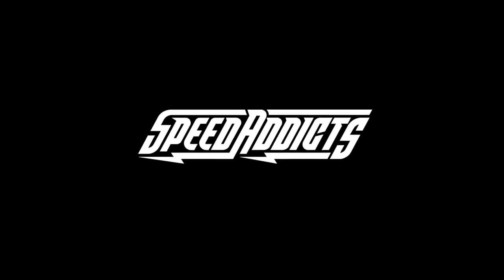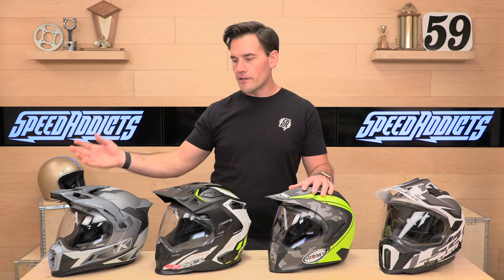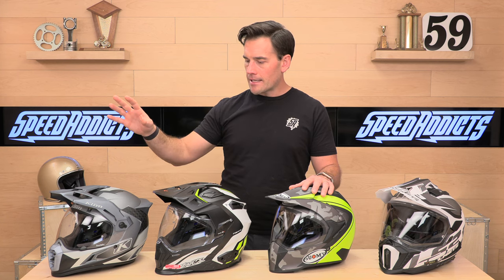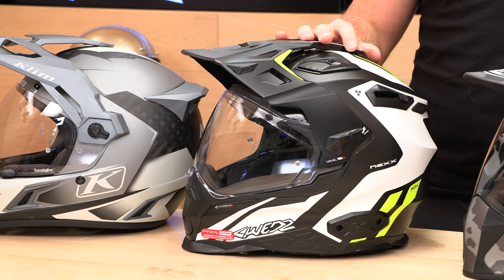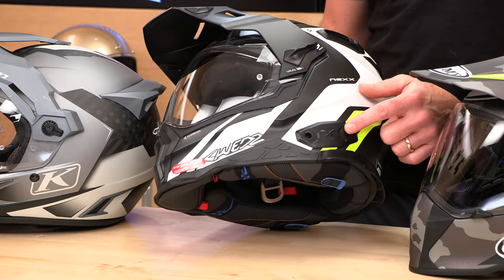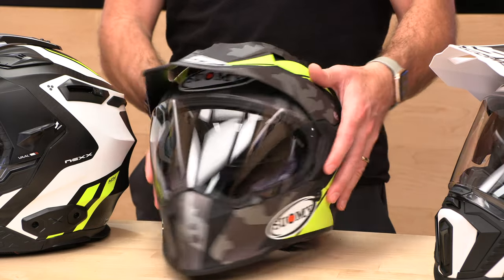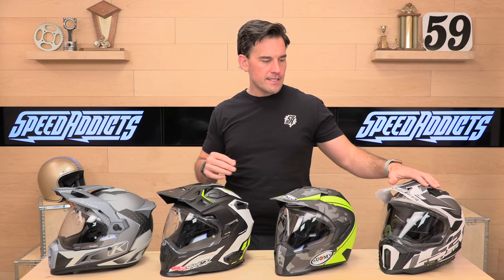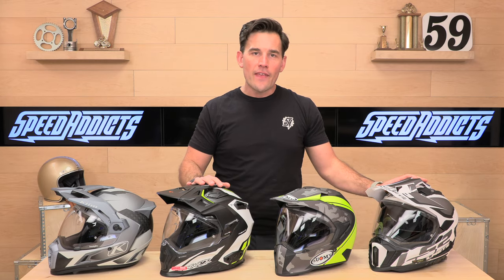Best High End Dual Sport Motorcycle Helmets of 2022 at SpeedAddicts.com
KLIM KRIOS PRO HELMET - AVAILABLE NOW AT SPEED ADDICTS

NEXX XWED 2 HELMET - AVAILABLE NOW AT SPEED ADDICTS